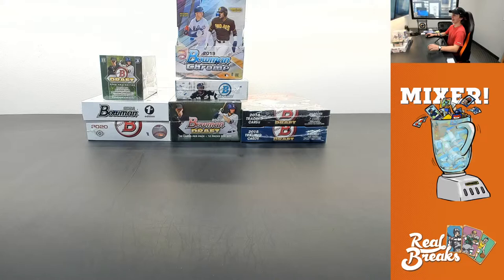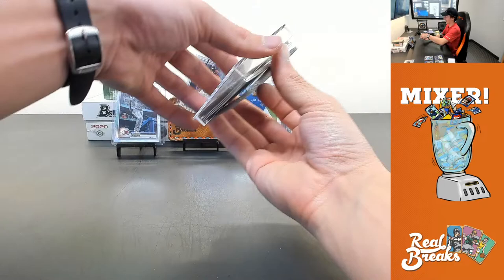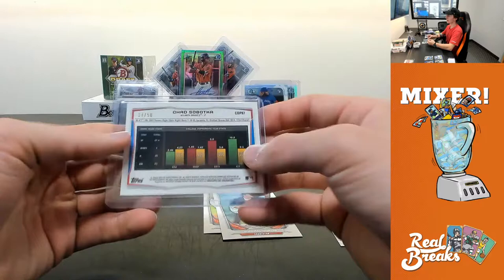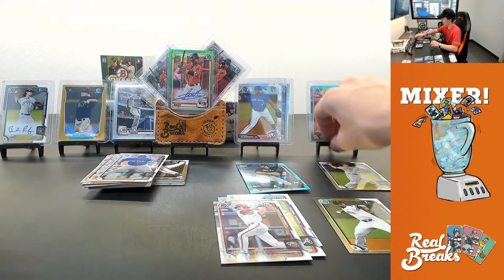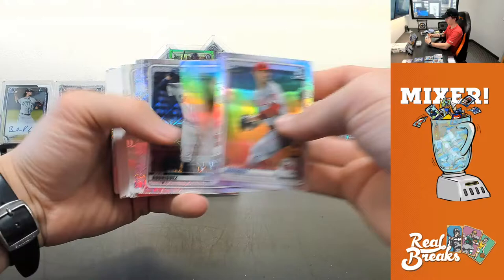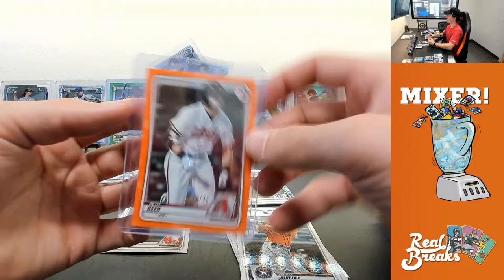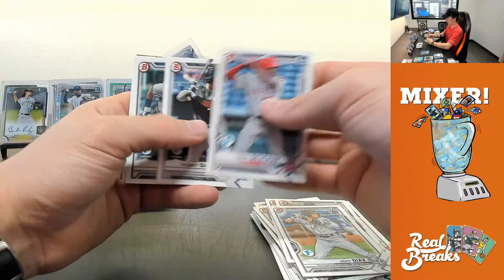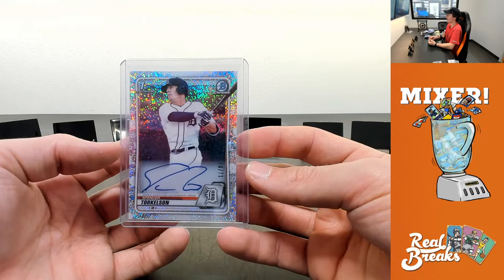Bowman Mixer #1 (4/17/21)